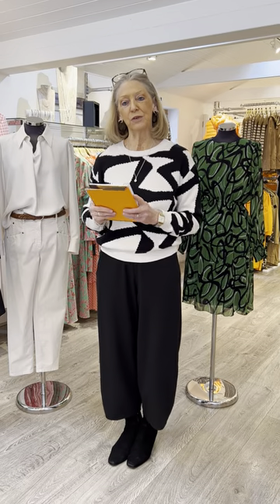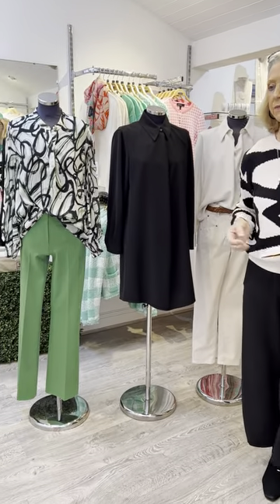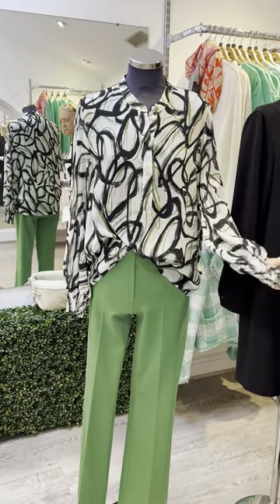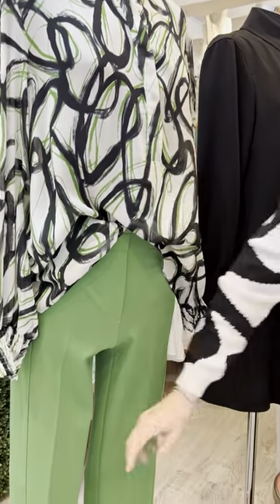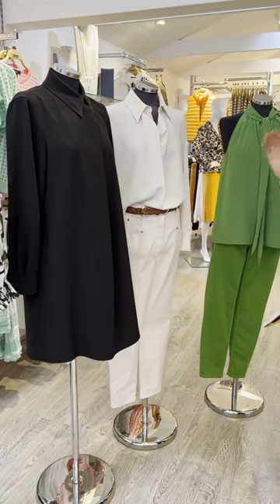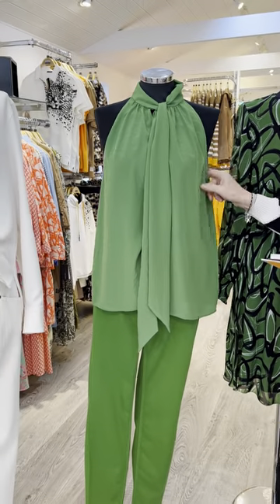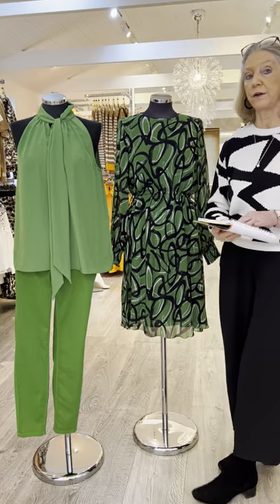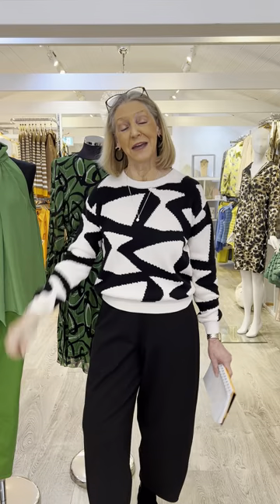The Green Power by Luisa Cerano at Anne Furbank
The Green Power by Luisa Cerano just one of three Spring 2023 collections that has arrived from this fabulous brand in store at Anne Furbank. Let Sakes Director, Debbie Daniels, talk you through it.